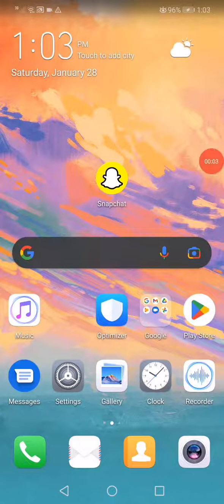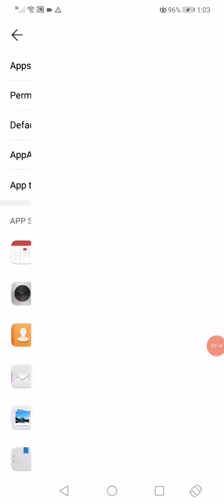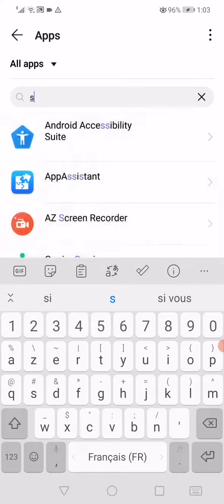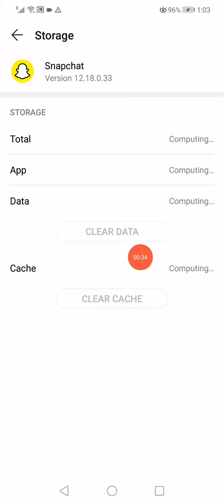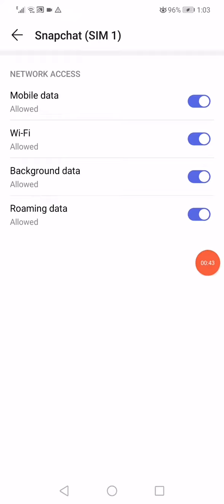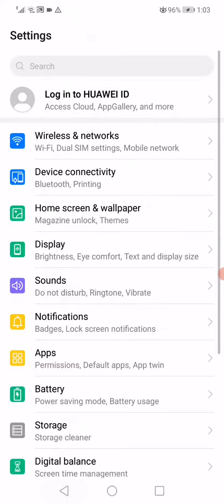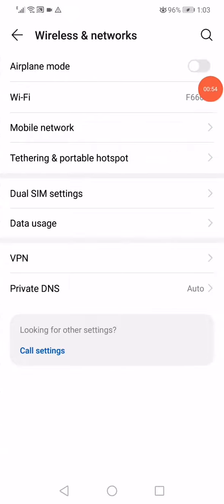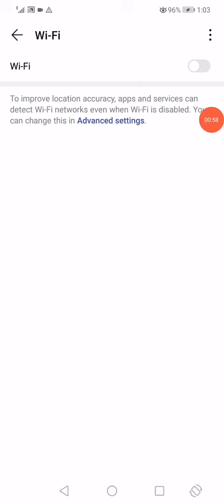How To Fix Snapchat Support Code SS06 (Easy Fix)